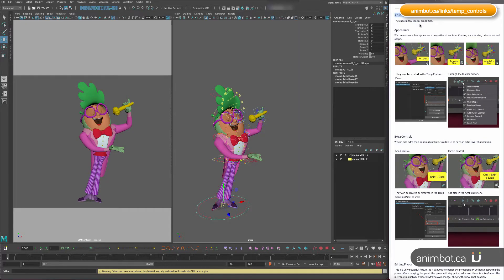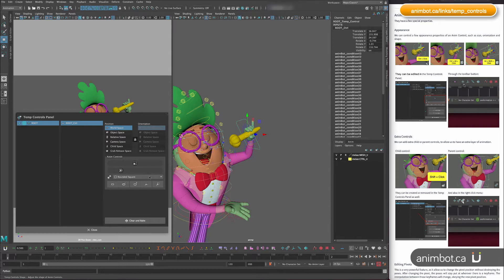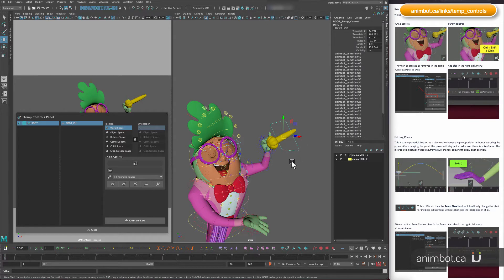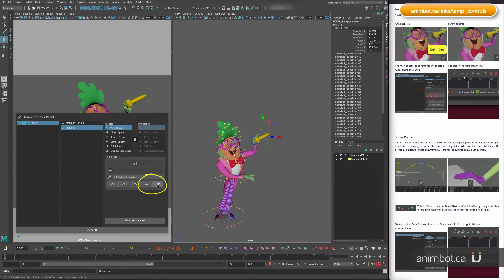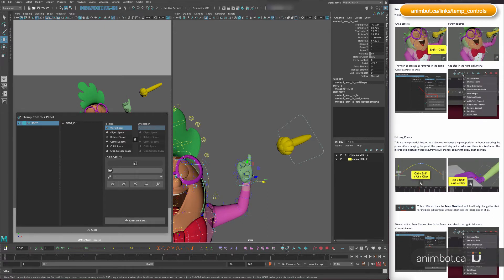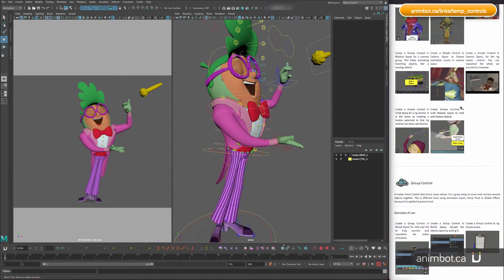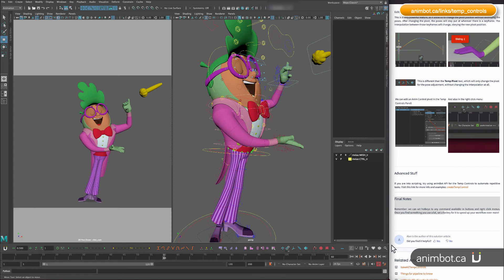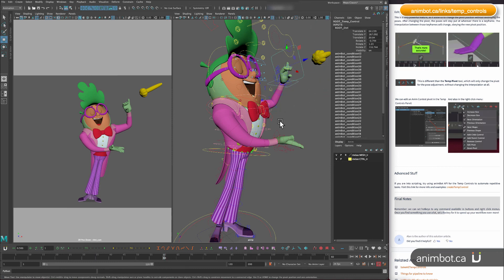Temp Controls - Part 7 of 7 - Anim Controls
Anim Controls - They have a few special properties.